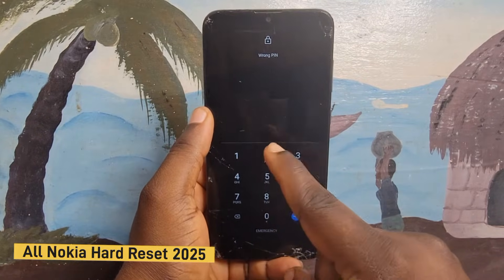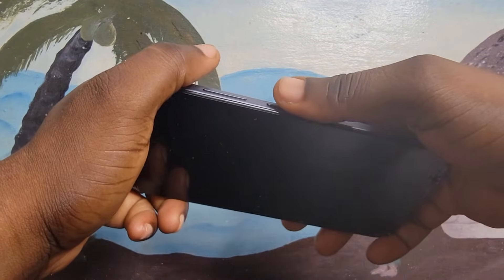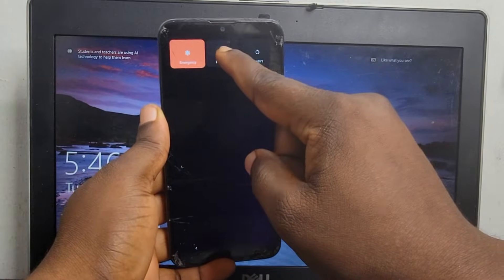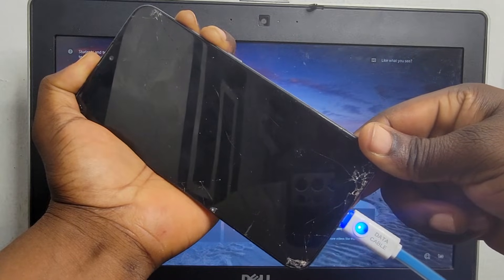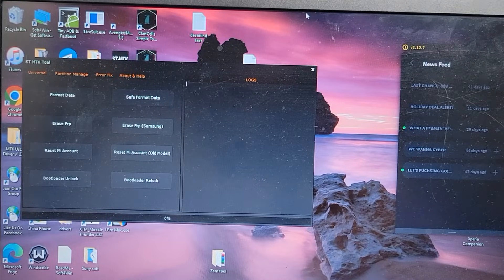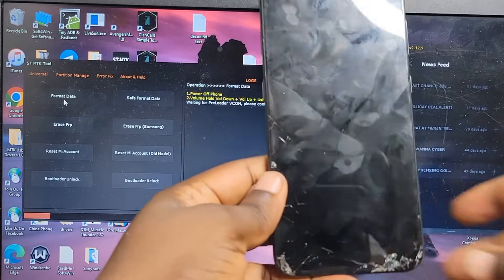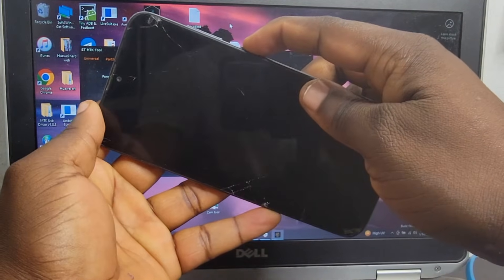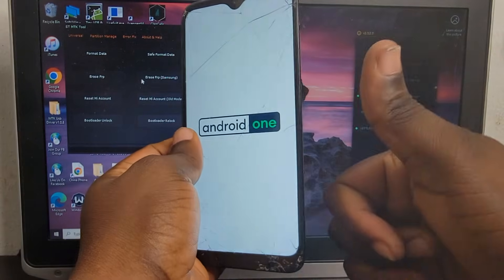Nokia 1+ 2.3 4.5 1.3/2.4/6.2/7.2/8.3 (C1,C2,C10,C20,C30,G10,G20) Hard Reset/Factory Reset 2025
ALL NOKIA 1+ 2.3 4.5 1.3/2.4/6.2/7.2/8.3 C1 C2 C10 C20 C30 G10 G20 HARD RESET FACTORY RESET WHEN YOU FORGET YOUR PASSWORD PIN PATTERN SCREEN LOCK FIX NO COMMAND  RECOVERY MENU NOT SHOW SOLUTION

WORK FOR ALL SAMSUNG ANDROID 6,7,8,9,10,11 & 12